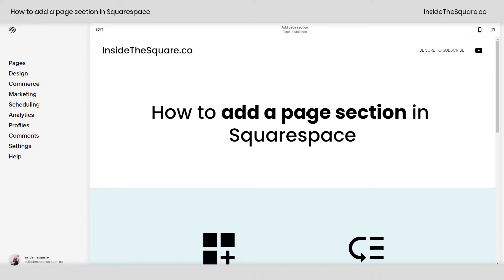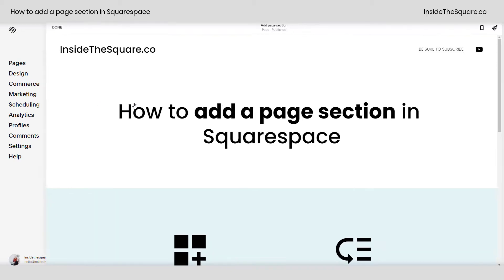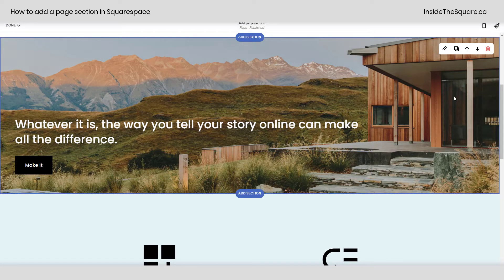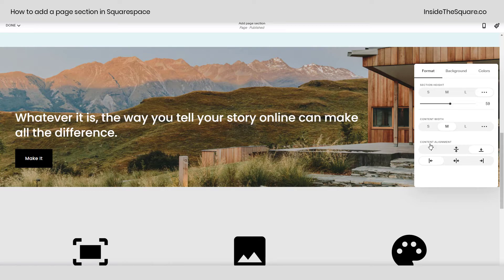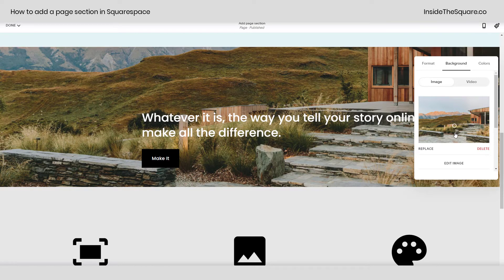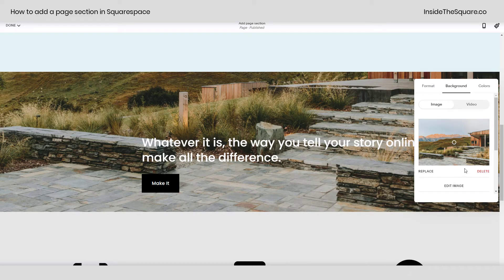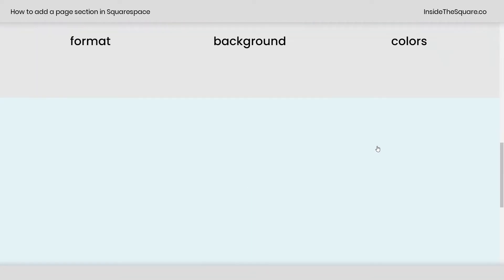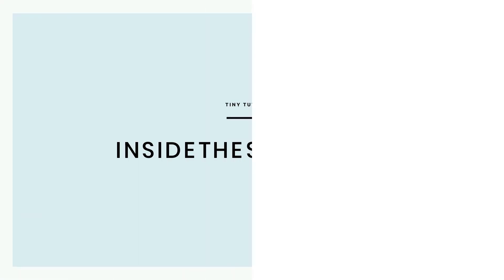How to Add a Page Section in Squarespace 7.1 // Squarespace 7.1 Tutorial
What you’ll need: A Squarespace 7.1 site (it doesn’t have to be published)

How to add a new page section:
1. On an individual page select edit on the top left hand side of the site preview
2. Hover over a the page until you see the blue button with the text add section
3. Click on that button to open your new section options
4. Select a blank or premade section - both are completely editable!
5. Optional: Add, remove, or edit blocks of content in the section
6. Optional: Click on the page section settings icon to change the height, width, alignment, background and color theme of the section.

Important info: Page sections are only available on single pages, projects, portfolios, product list and blog post list pages. At the time of recording this tutorial, individual blog posts and individual products do not have page sections.